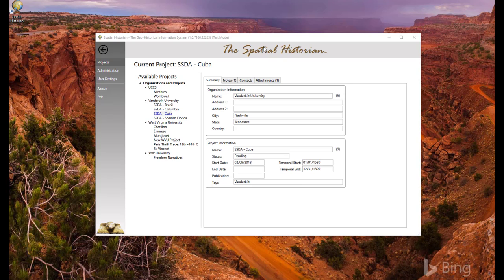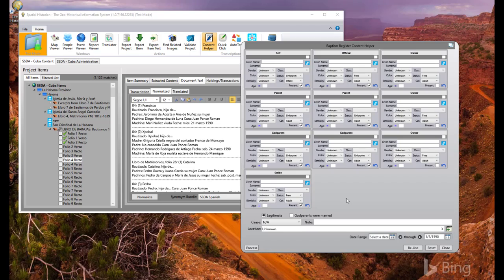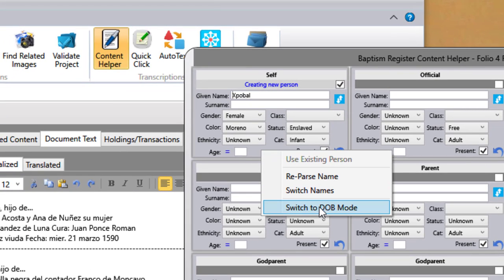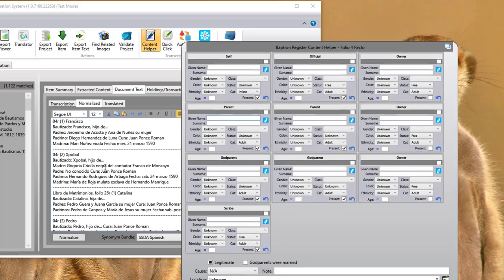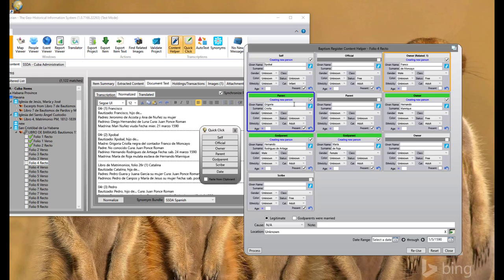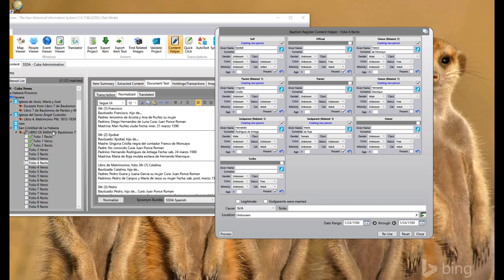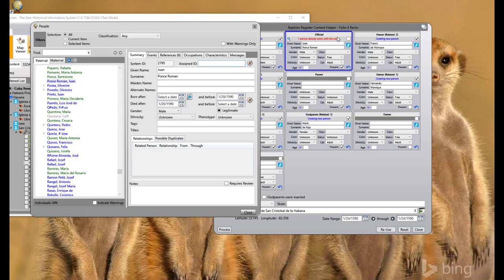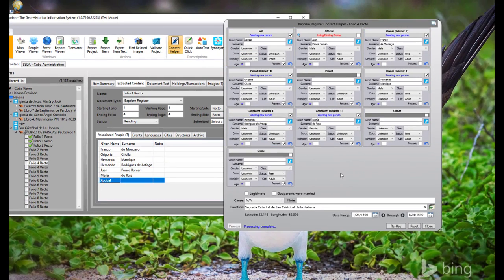The Content Helper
An overview of how to use the Content Helper within the Spatial Historian